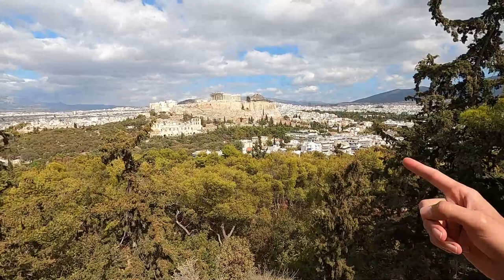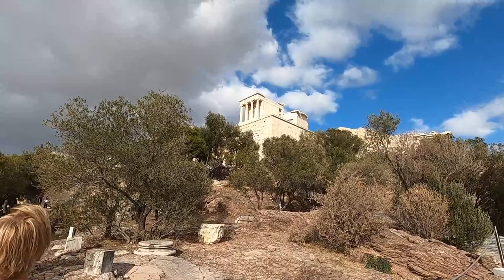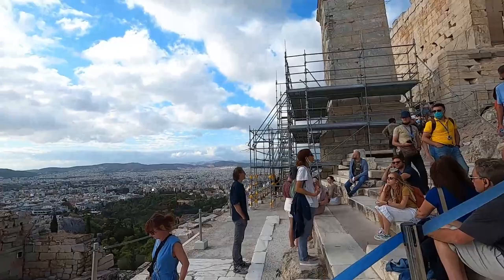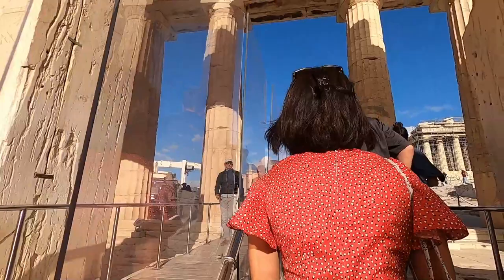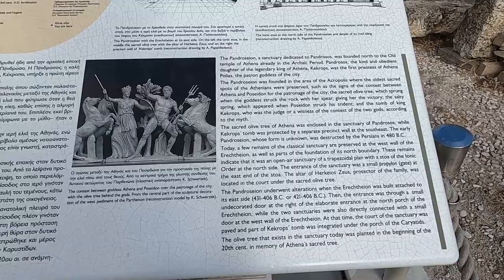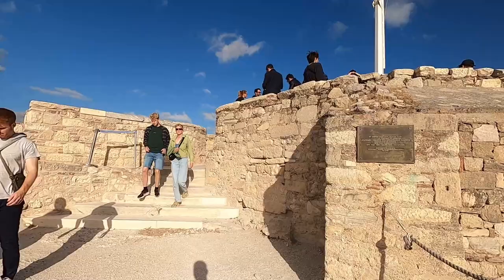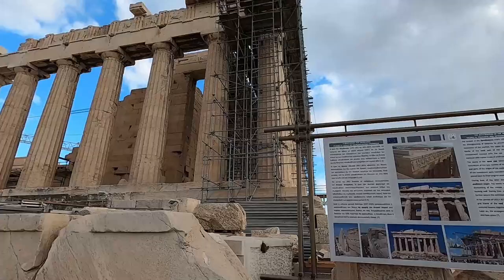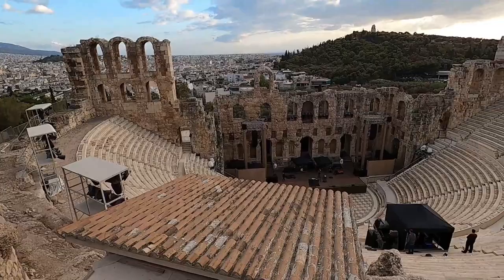ACROPOLIS OF ATHENS AMAZING VIEWS, HISTORY & MORE🇬🇷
ACROPOLIS OF ATHENS

Hey Solo Friends,

Welcome to Beautiful Athens Greece. Today we are going to explore the Acropolis of Athens.  The Acropolis of Athens is the top thing to do in Athens while visiting. The Acropolis, Athens is the number 1 place tourist like to visit. The Acropolis ticket price is 20 euro and 30 if you get full access pass for other places in Athens
The Acropolis of Athens is an ancient citadel located on a rocky outcrop above the city of Athens and contains the remains of several ancient buildings of great architectural and historical significance, the most famous being the Parthenon.  The word acropolis is from the Greek words ἄκρον (akron, "highest point, extremity") and πόλι The term acropolis is generic and there are many other acropoleis in Greece. During ancient times it was known also more properly as Cecropia, after the legendary serpent-man, Cecrops, the supposed first Athenian king.

Time card
0:00 Acropolis of Athens
0:25 entering the Acropolis & ticket price
1:19 Odeon of Herodes Atticus
1:28 exploring the Acropolis
4:00 The Pandroseion
5:01 Acropolis Greece
5:47 city of Athens
6:11 Parthenon
7:17 Filopappou Hill
7:27 outro listening to sting